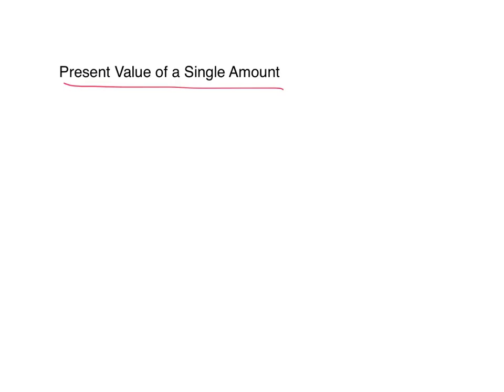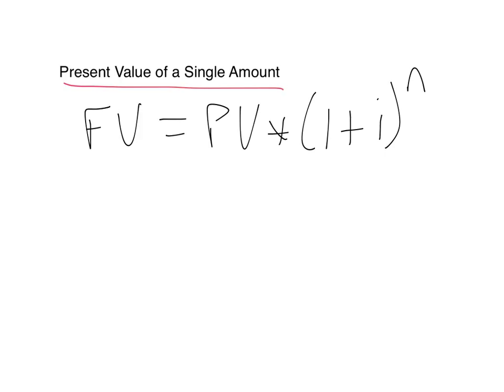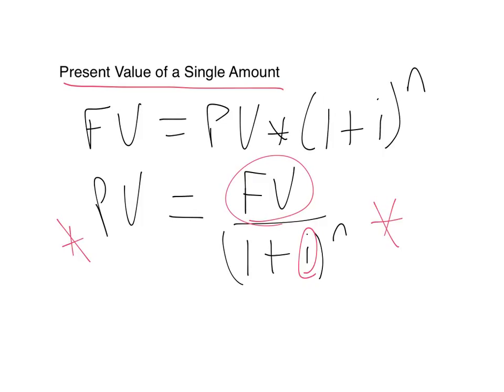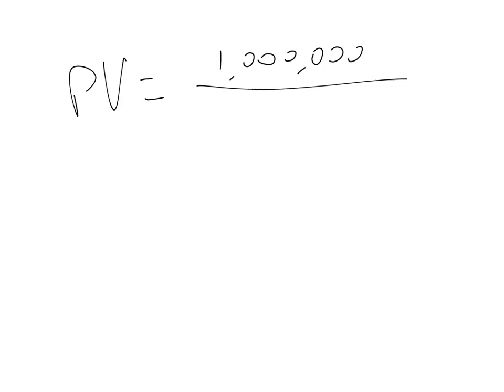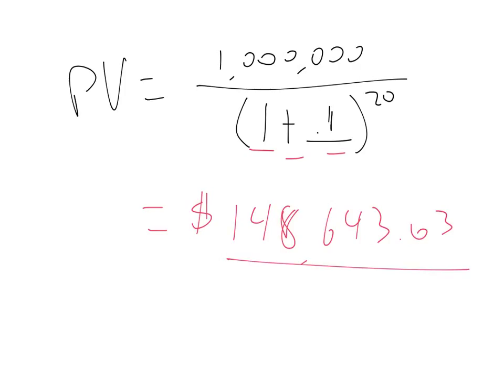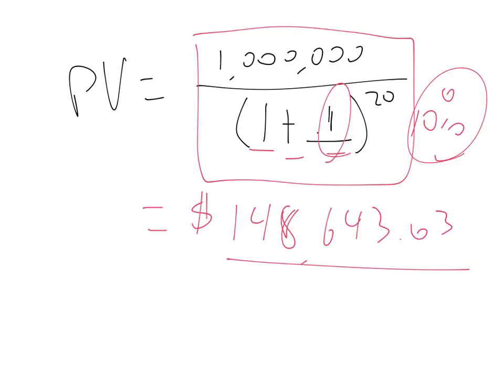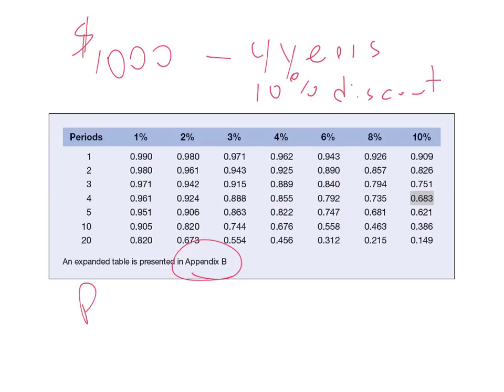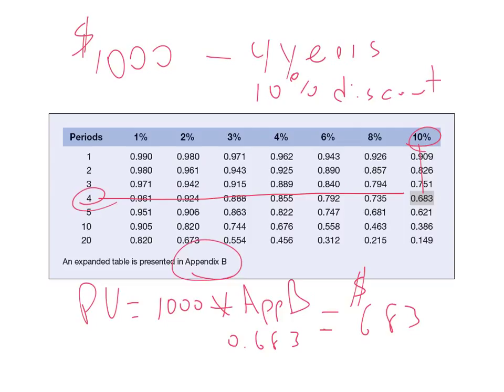Present Value of a Single Amount